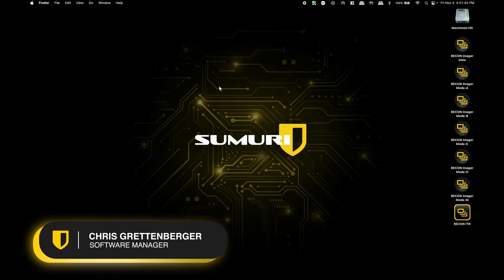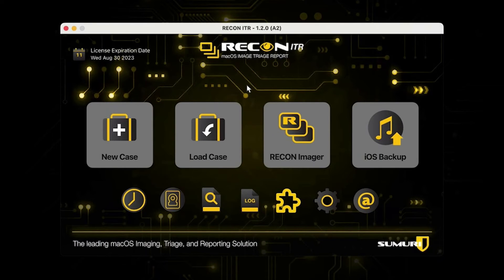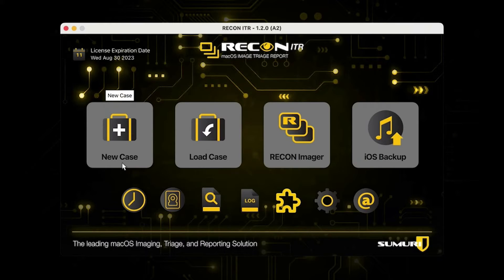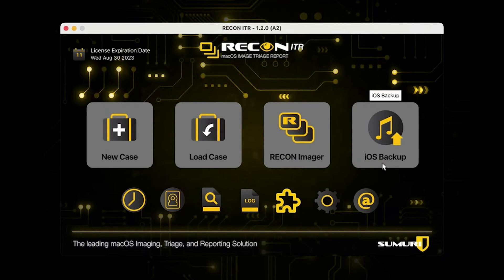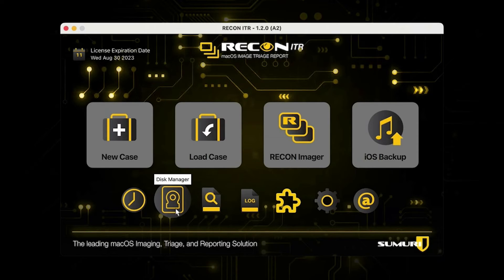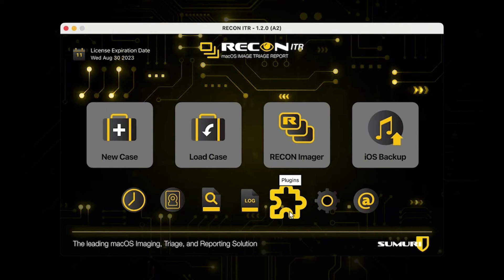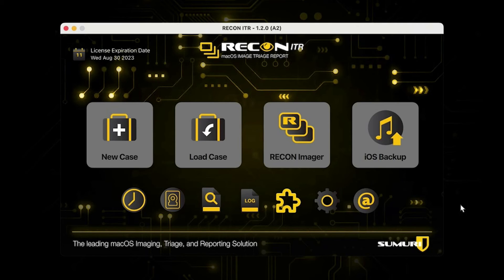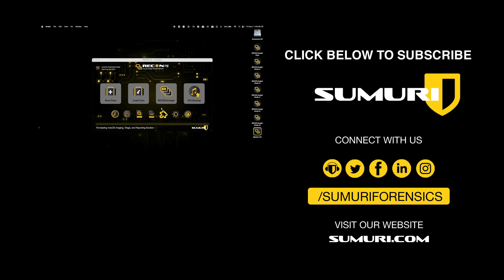Introducing the new RECON ITR Interface!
In the latest version of RECON ITR; 1.1.8 A6, RECON ITR gets a facelift! Join Chris from the SUMURI software team as he runs you through all of the changes to the brand-new interface.